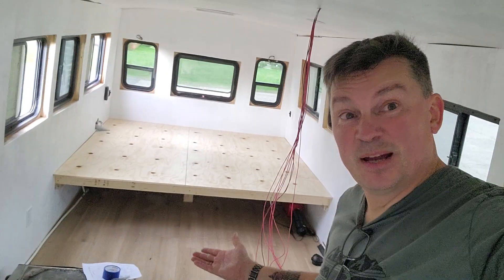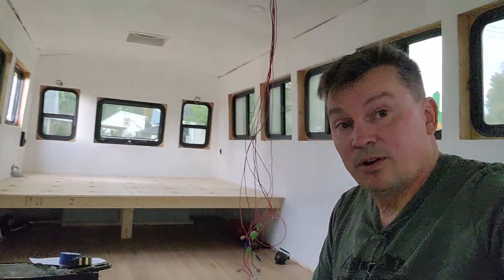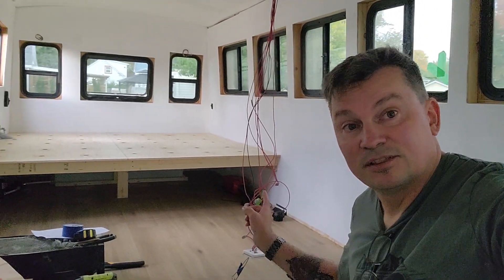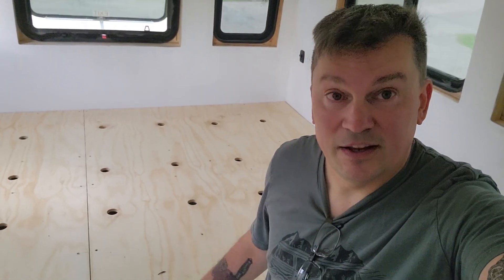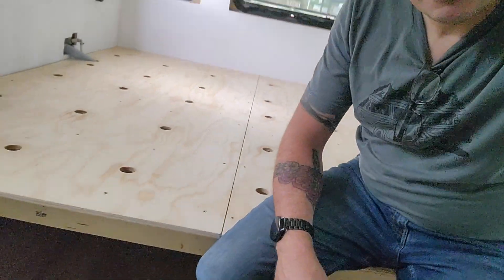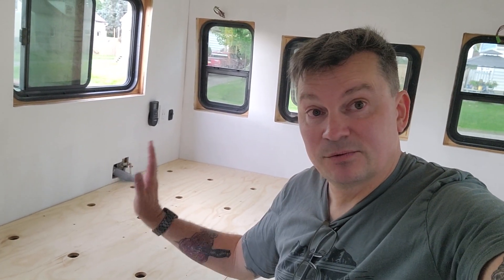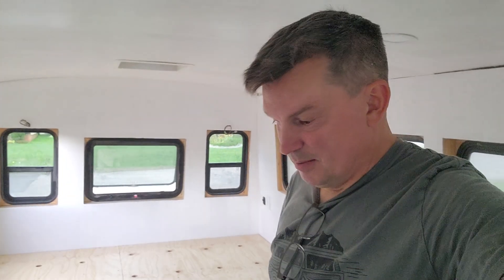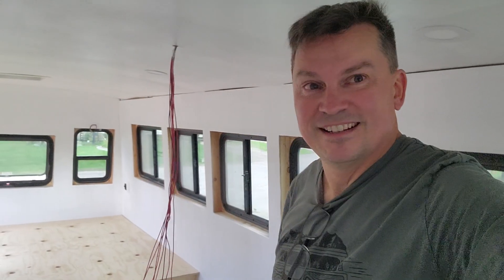The bed is in!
The bed platform is in.  Later I'll install the cabinets below.